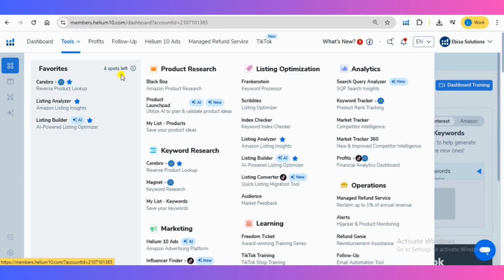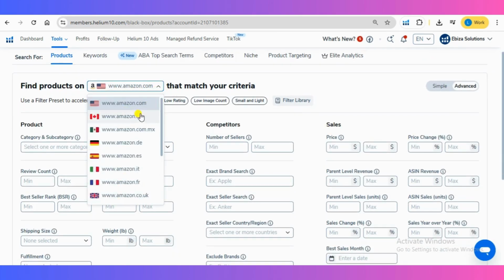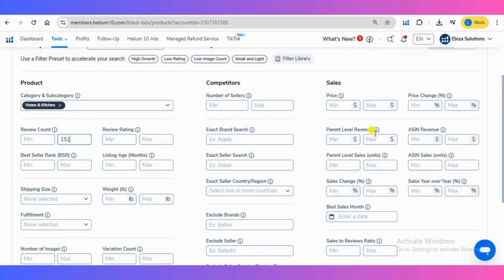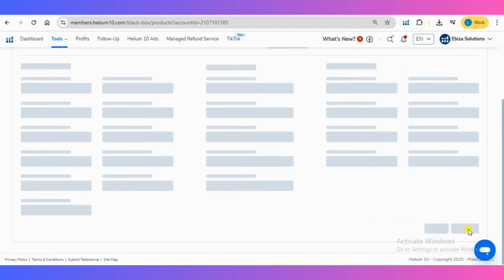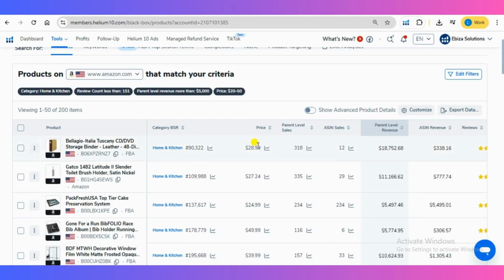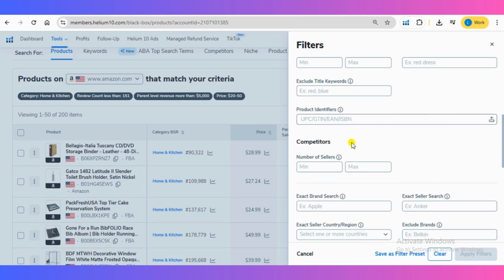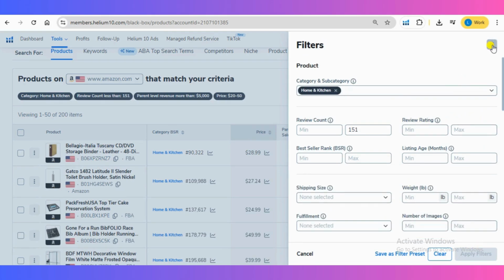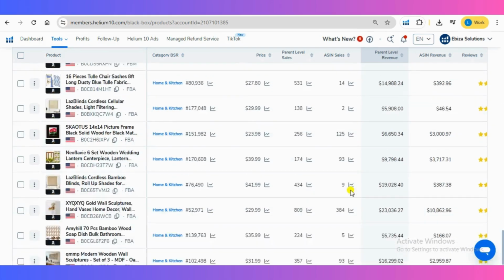How to Use Helium 10 Black Box for Amazon FBA Product Research | 🔥 GET THE BEST DISCOUNT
Are you struggling to find profitable products to sell on Amazon?
In this video, I’ll show you how to use Helium 10’s Black Box – one of the most powerful product research tools available – to discover high-demand, low-competition products in any marketplace, whether you're selling on Amazon US, India, UAE, or beyond.

🔍 What You’ll Learn:

What is Helium 10 Black Box?

How to filter by category, revenue, reviews & more

Pro tips to find untapped product opportunities

Bonus strategy using Cerebro for keyword analysis

🔥 GET THE BEST DISCOUNT on Helium 10 — You won’t find this offer anywhere else!

📌 Perfect for:
✅ Amazon beginners
✅ FBA & FBM sellers
✅ Private label sellers
✅ Dropshippers doing market research